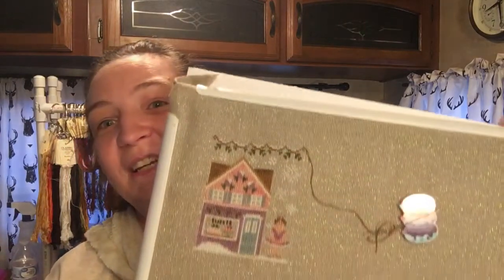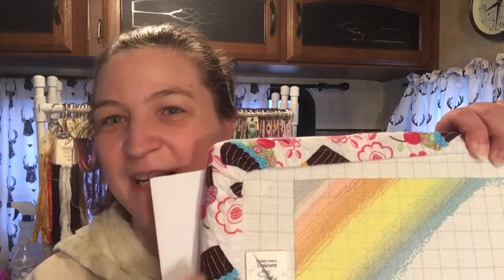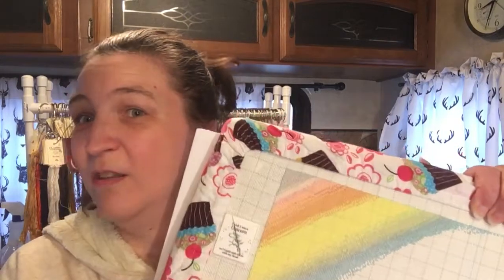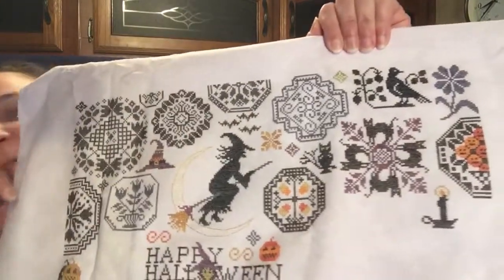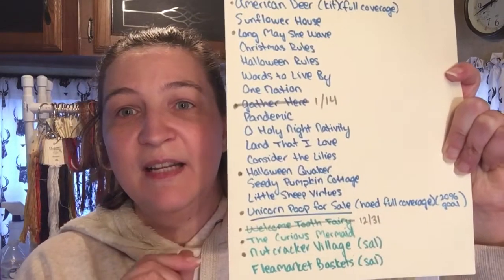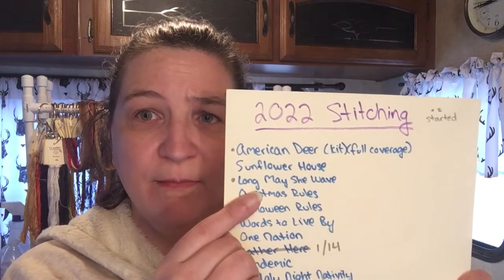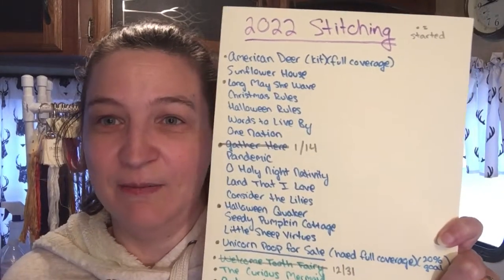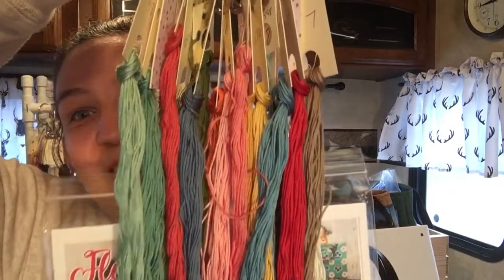Flosstube #10: What in the squirrels is going on here 🐿😂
Find Chris on Instagram @the_crafty_dad

WiPs (works in progress):

Nutcracker Village (Country Cottage Needleworks)
Unicorn Poop for Sale (Heaven and Earth Designs, artist Sheena Pike) *retired*
Halloween Quaker (Lila’s Studio)
American Deer (11 ct stamped kit)